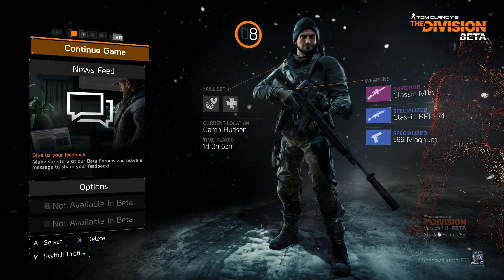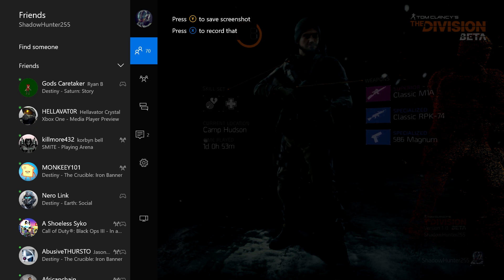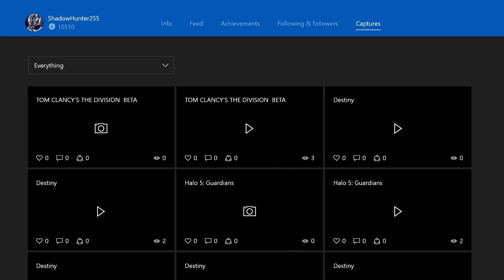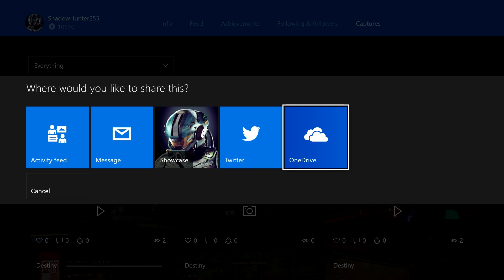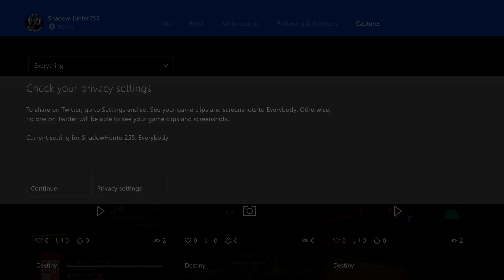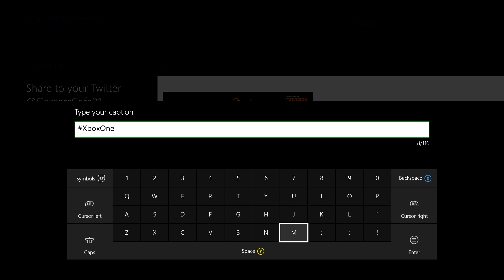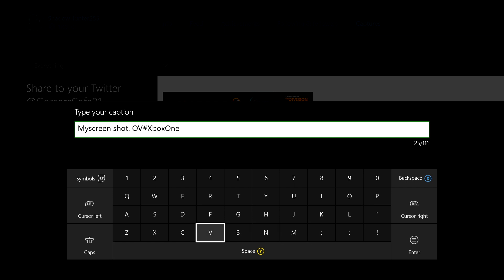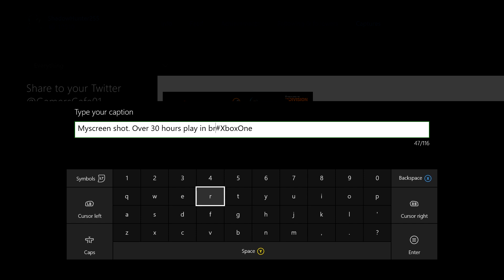Xbox - How to Share Screenshots to Twitter or One Drive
Greetings; In this video we will show you guys how to share your screen shots on twitter and or one drive.